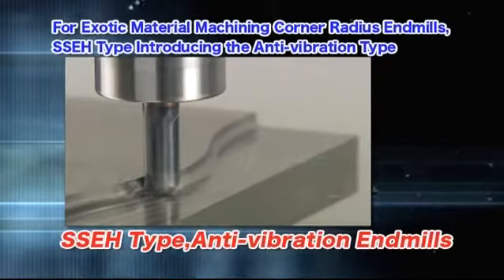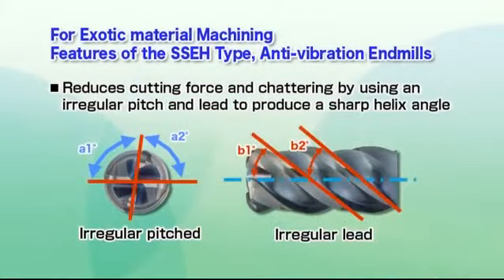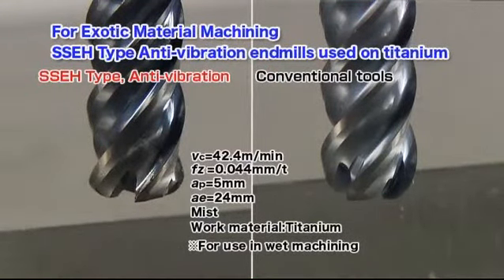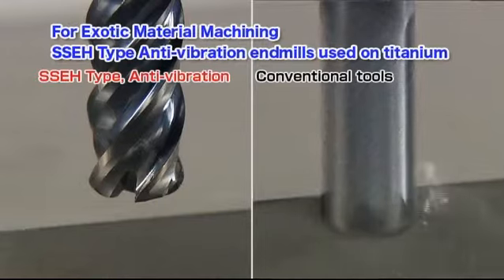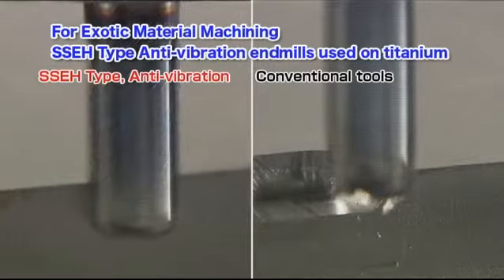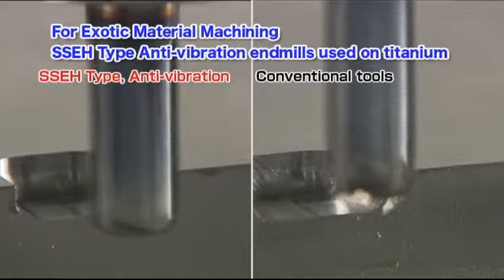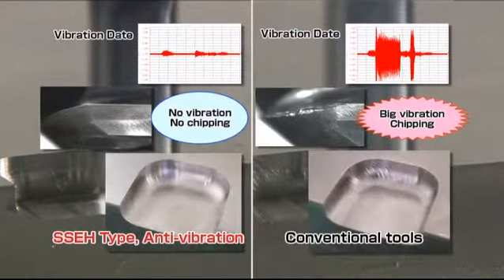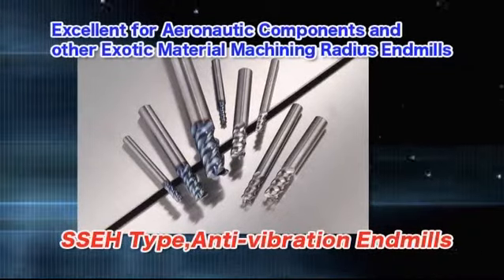Radius Endmill for Exotic Alloys "SSEH Anti-Vibration type" [SSEHVL]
Anti-vibration type added to the SSEH type endmill for exotic alloys.
Optimised irregular pitch and lead significantly reduces chattering.
Achieves beautiful finished surface.